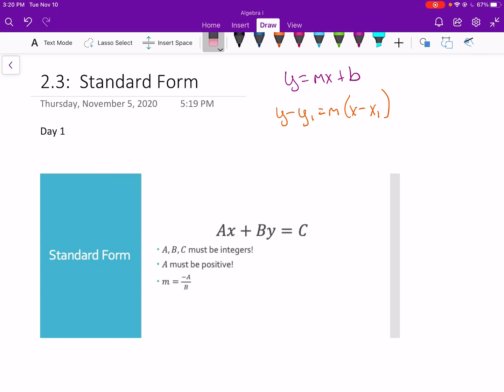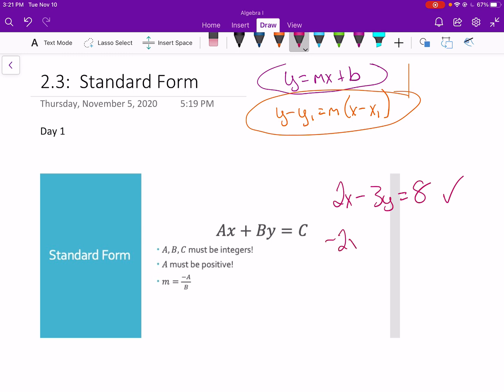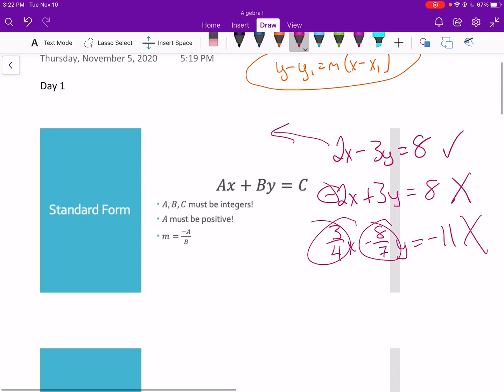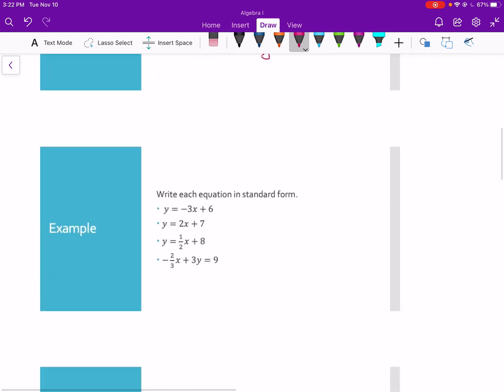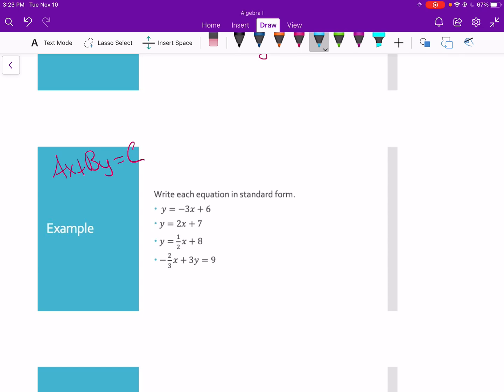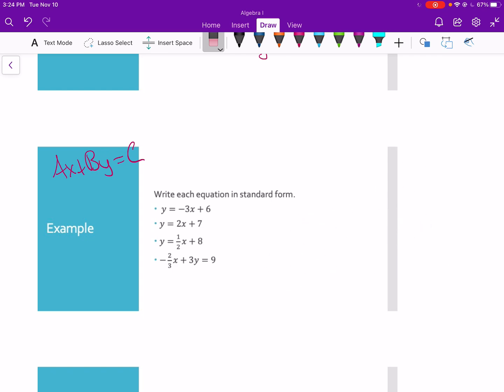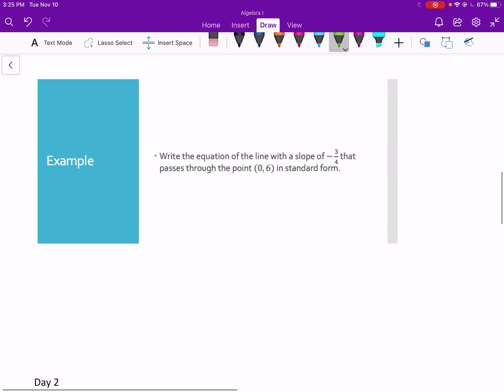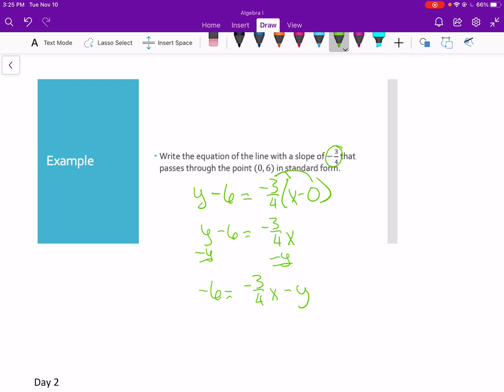2.3: Standard Form (Day 1)